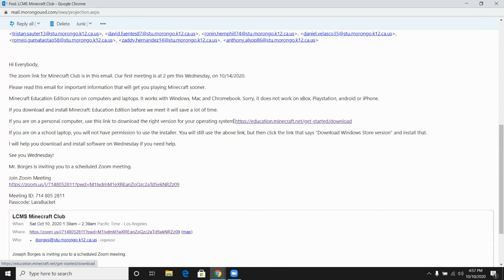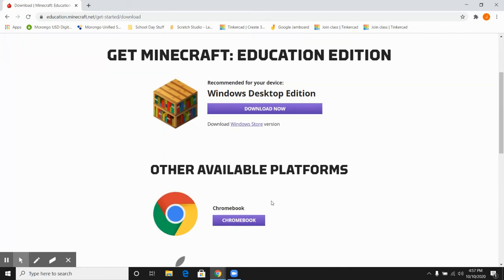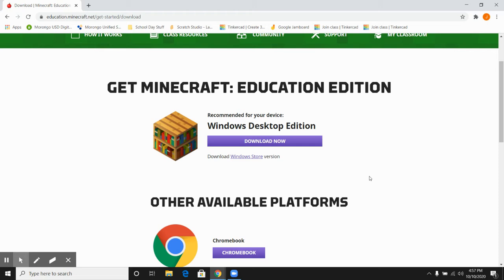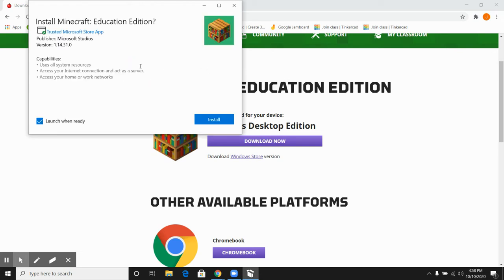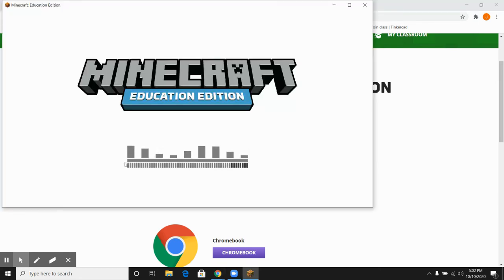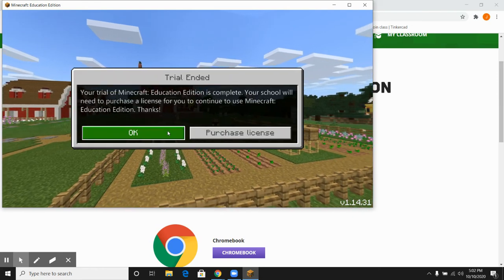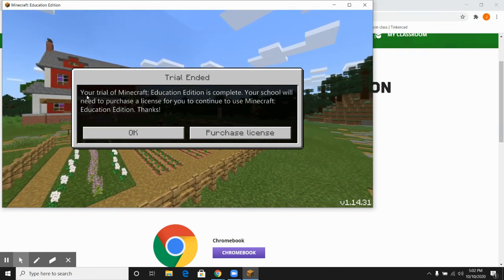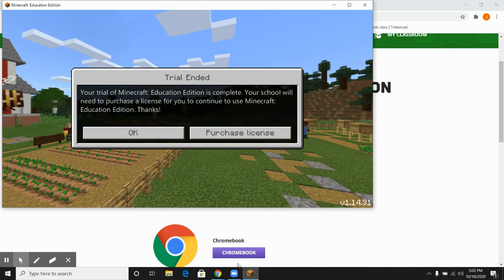Unlisted video: LCMS Borges - How to install Minecraft: EE on a school laptop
This video isn't listed. Only people who have the link can find it.